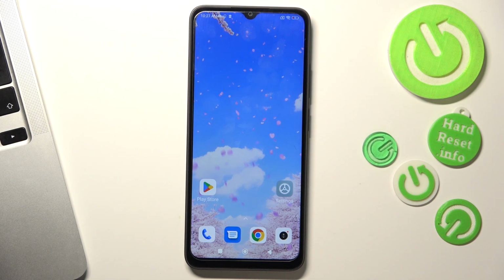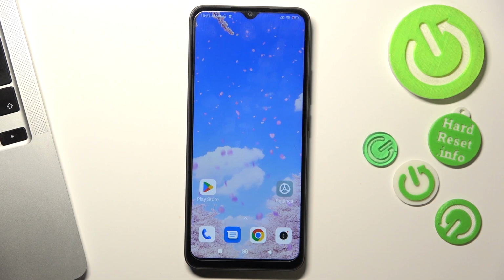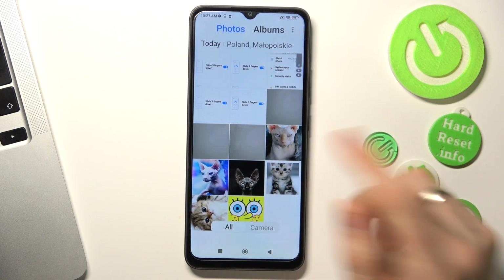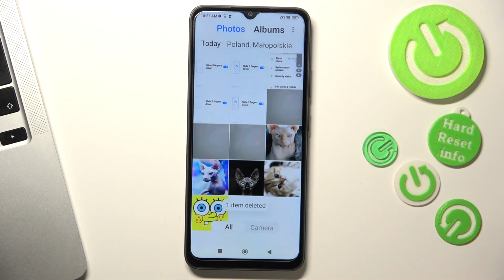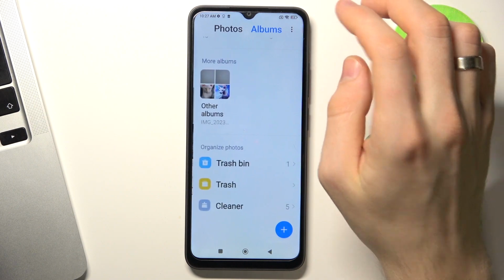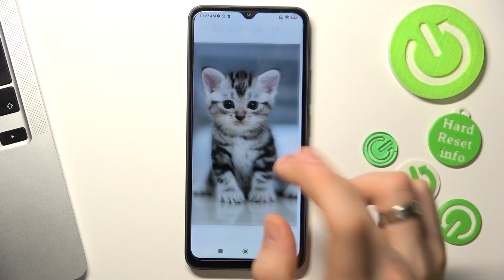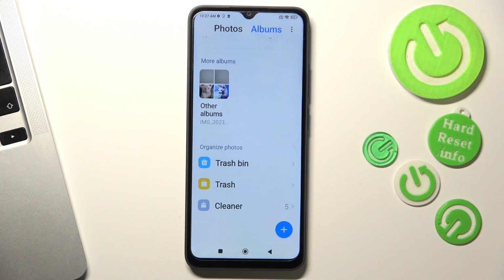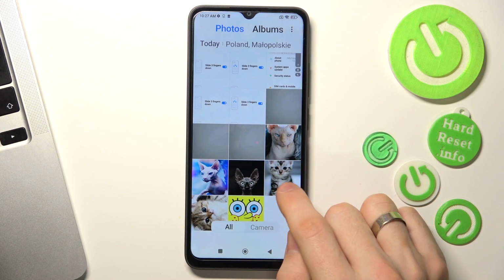How to Recover Deleted Media from a Trash Bin on REDMI 12C - Restore Erased Files from Recycle Bin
This YouTube tutorial will teach you how to recover deleted data from the recycle bin on your REDMI 12C. We'll show you how to access the recycle bin, recommend third-party recovery software, and provide tips on preventing data loss in the future. Whether you accidentally deleted an important file or want to be prepared for the future, this tutorial will help you recover your deleted data and keep your REDMI 12C running smoothly.

How to restore deleted photos and videos from a recycle bin on a REDMI 12C? How to recover removed media on a REDMI 12C? How to return erased data from a trash bin on a REDMI 12C?